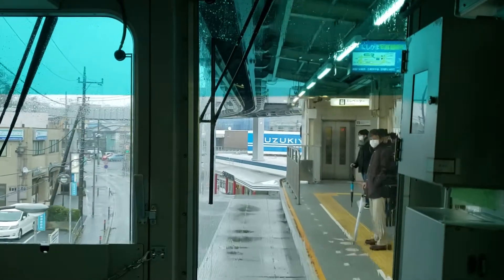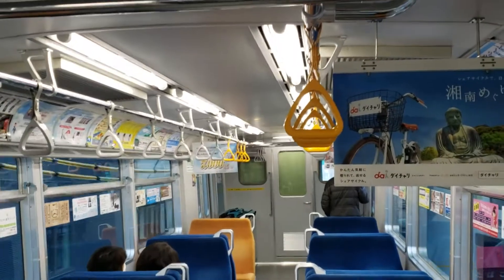A look inside the Shonan Monorail! A DAY TRIP to Enoshima from Tokyo and to do something different!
Just south of Tokyo is a nice, small railway. The Shonan monorail connects Ofuna to the popular town of Enoshima in Kanagawa Prefecture - perfect for day trips! What makes this monorail so awesome is that the track is above the cars. It seems a bit futuristic and the ride is a new perspective as you glide over the traffic below. Weather wasn't the best, but sure had a great time! It's a great addition to a day trip from Tokyo!

If you enjoyed it, check out the playlists for more airports!